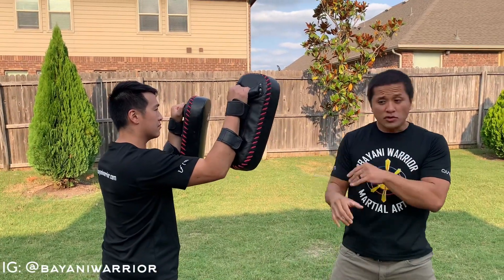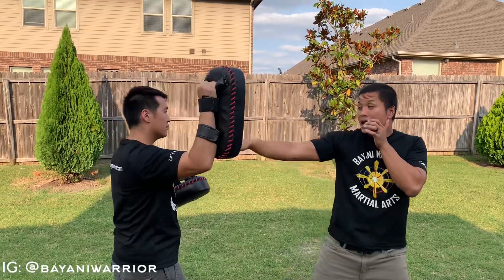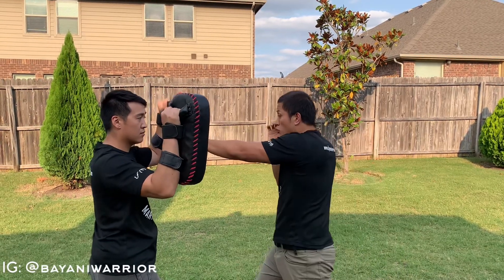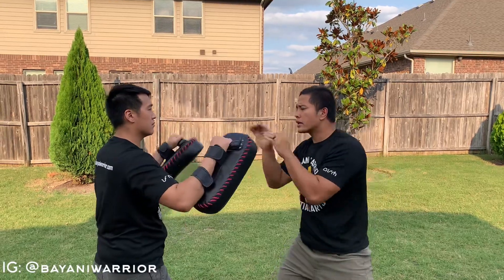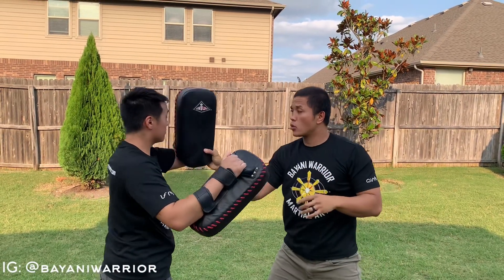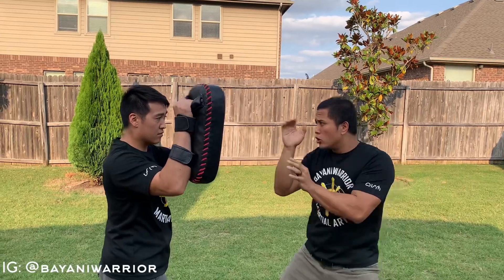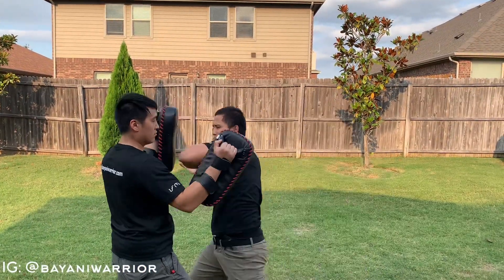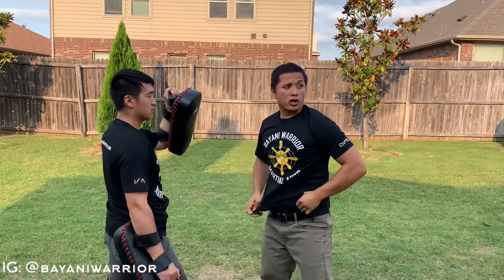Filipino Kali Empty Hand Training on Pads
Focusing on power and body mechanics.

Facebook: Bayani Warrior Martial Arts Academy